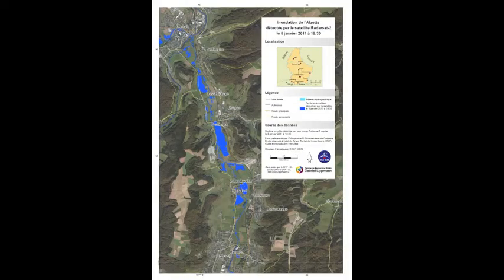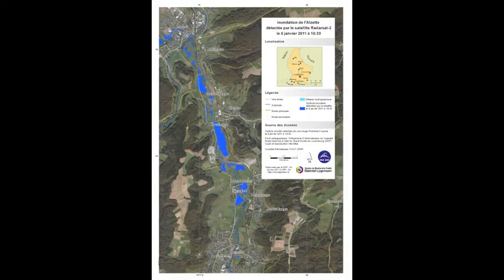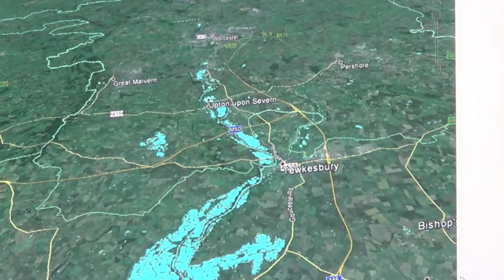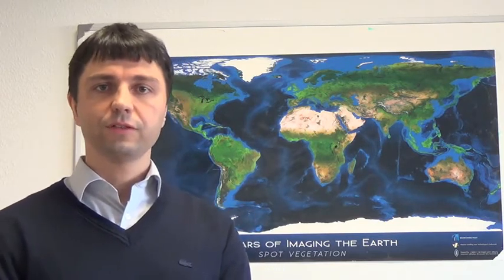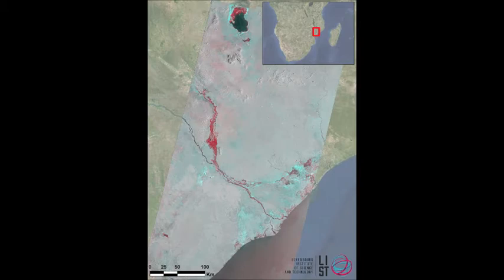[PROJECT] From the field to space | 2015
As part of its water security and safety activities, the department "Environmental Research and Innovation" (ERIN) of the Luxembourg Institute of Science and Technology (LIST) explores and identifies new methods to map flood risks and thereby produce decision-support tools for risk management at large scale.